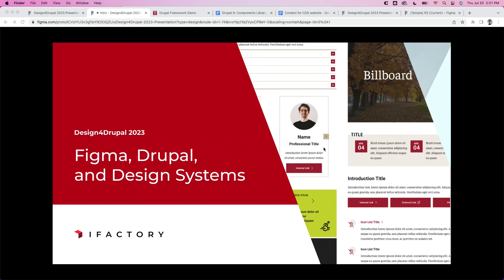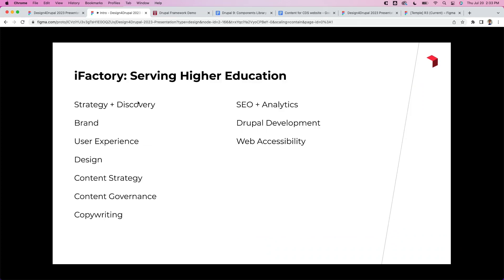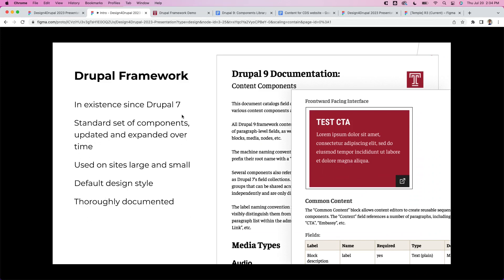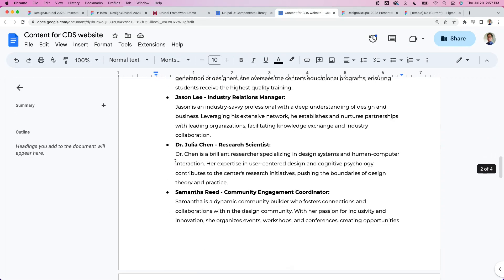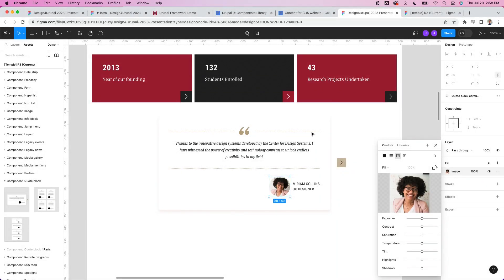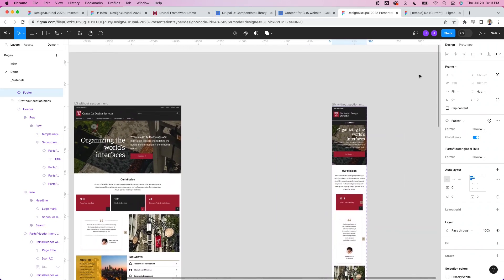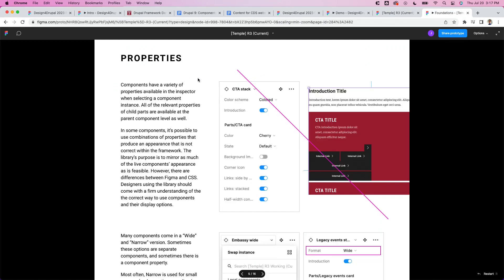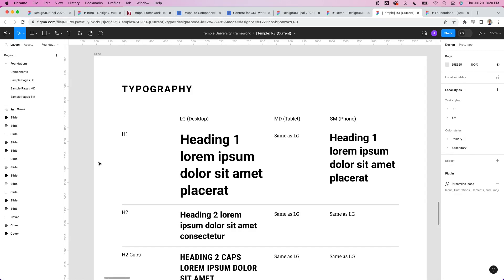Figma, Drupal, and Design Systems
Jeremy Perkins

When managing multiple websites under a single brand, having a flexible design system is key. Temple University has a mature Drupal 9 component framework that needed to be replicated in Figma so that internal groups at Temple could sketch out new web pages, allowing them to experiment with content while easing the path to development. In this session, we will walk through how we organized, architected, and built a library in Figma with dozens of components, variants, properties, and styles. We will highlight some differences between Figma and CSS, workarounds, and demonstrate how the new library allows prototyping pages in minutes.